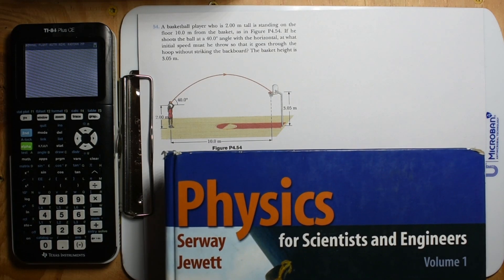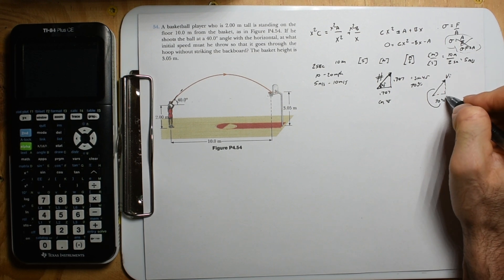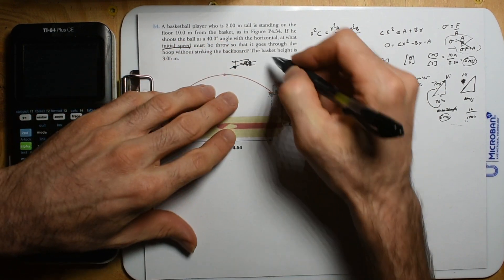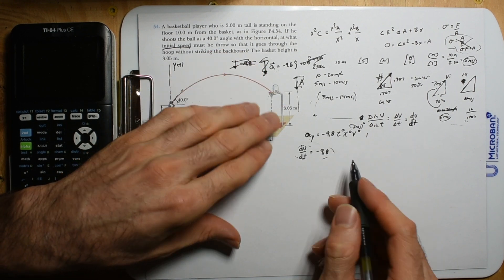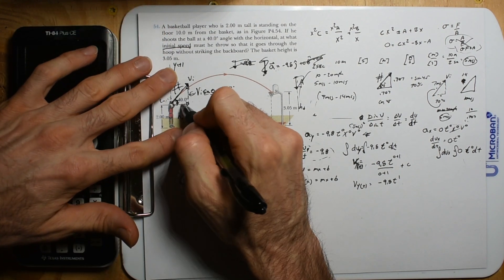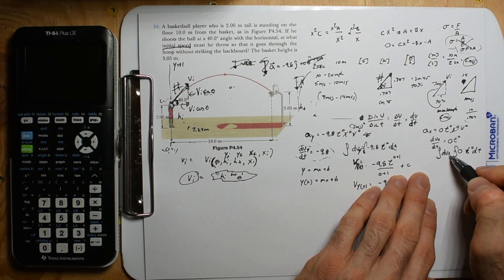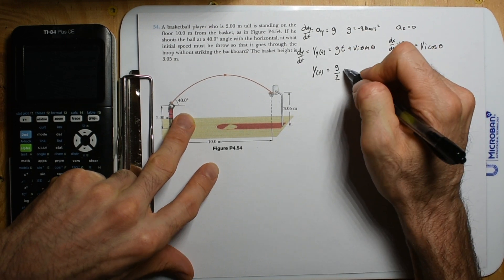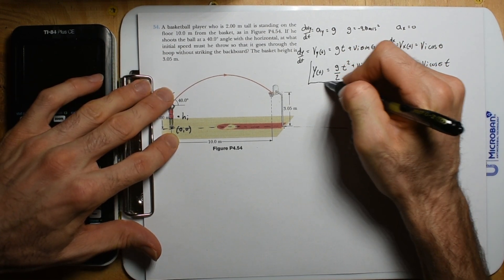BASKETBALL 3 POINT VELOCITY SOLVED